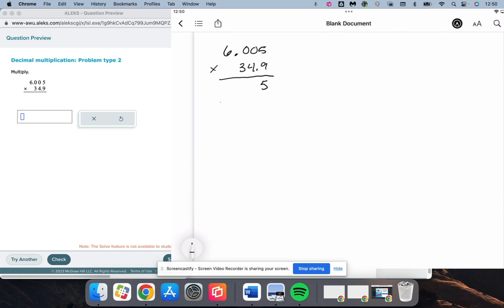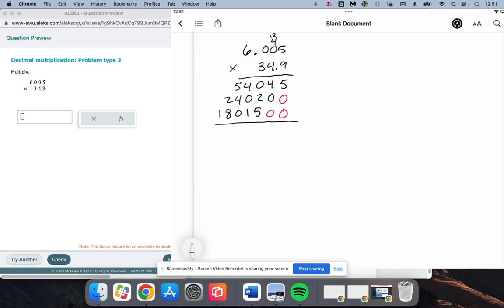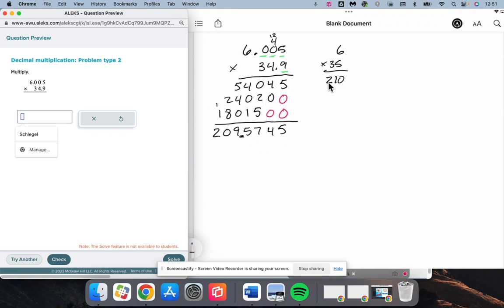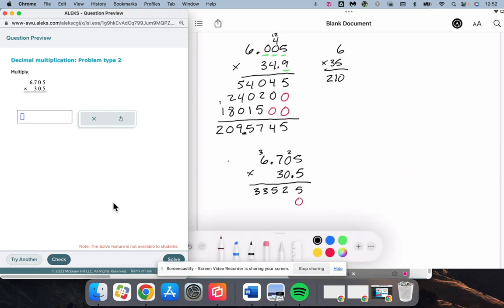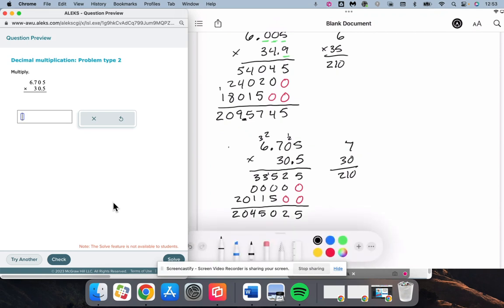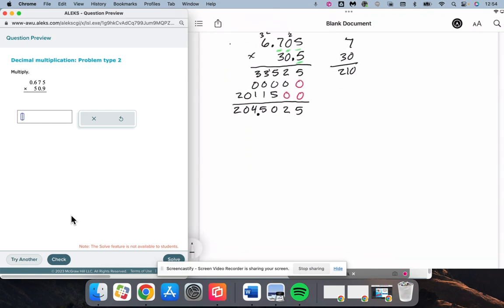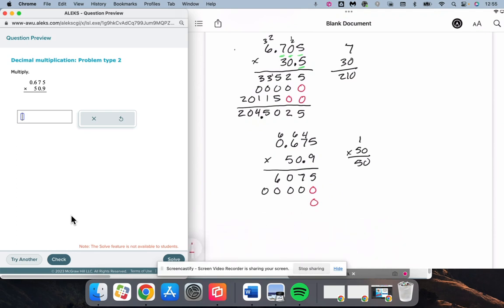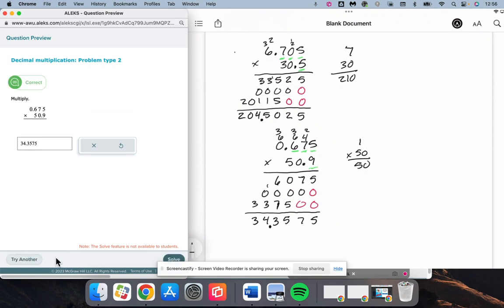Decimal Multiplication: Problem Type 2